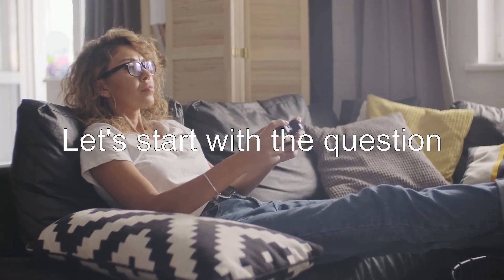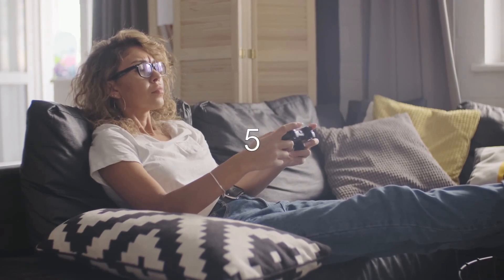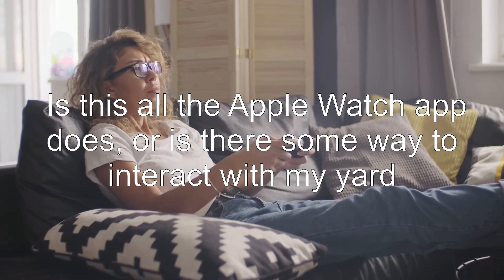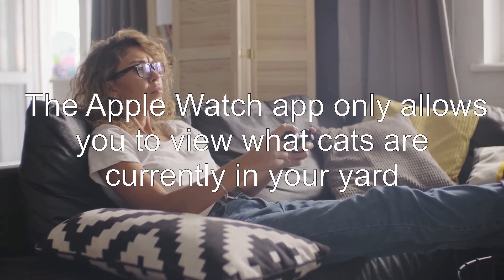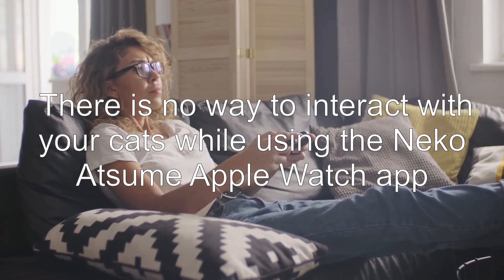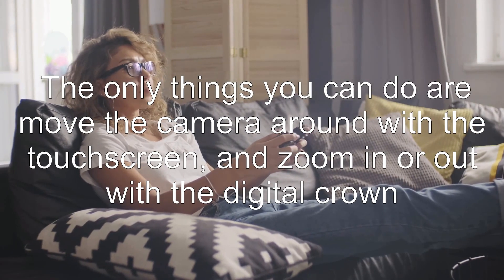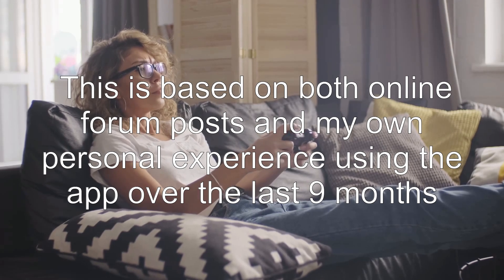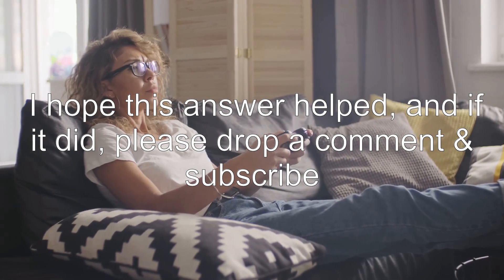What does the Neko Atsume Apple Watch app do?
neko-atsume: What does the Neko Atsume Apple Watch app do?

Related to: neko-atsume, apple-watch